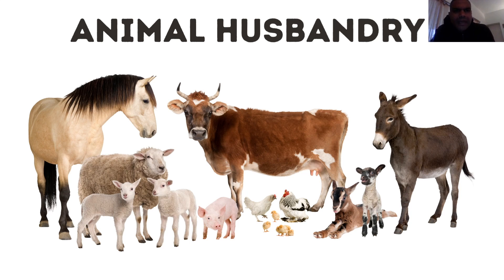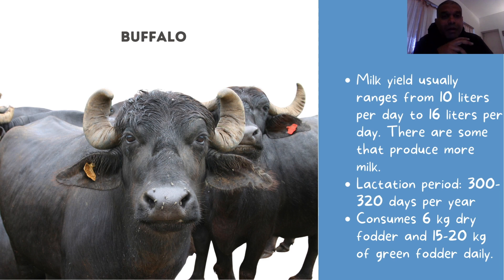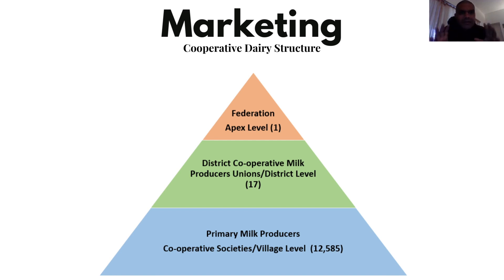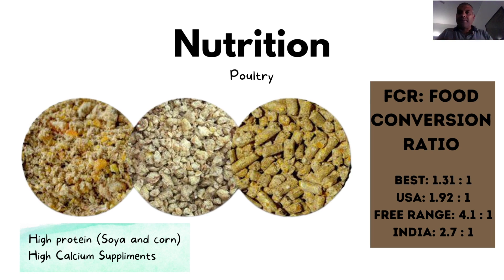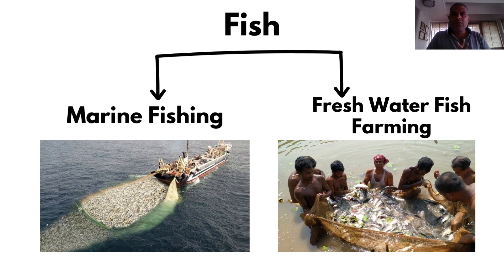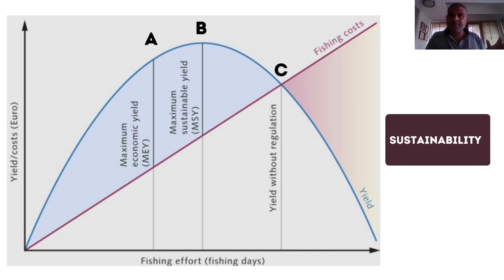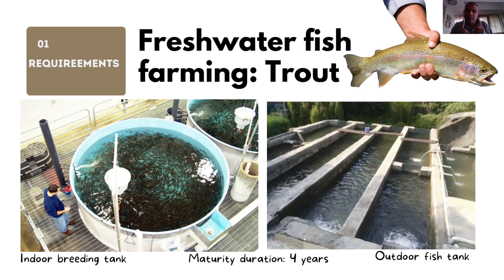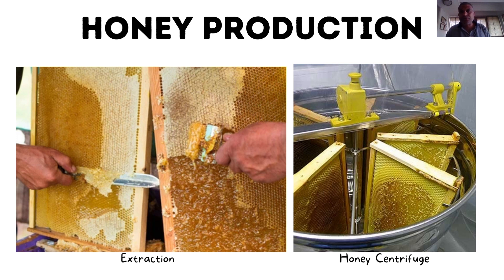Animal Husbandry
Improvement In Food Resources